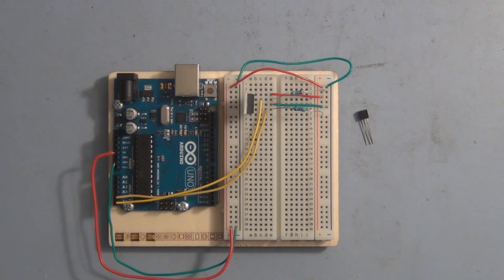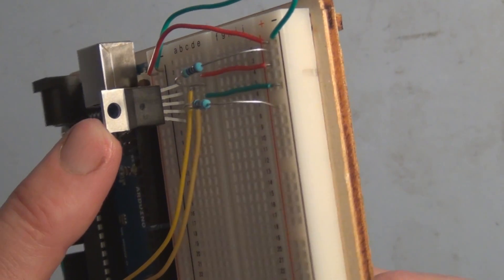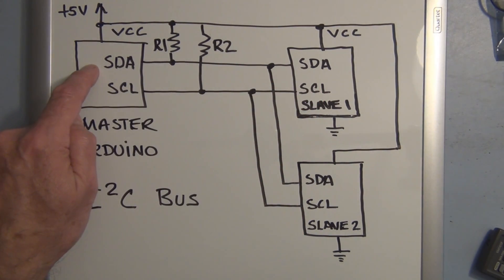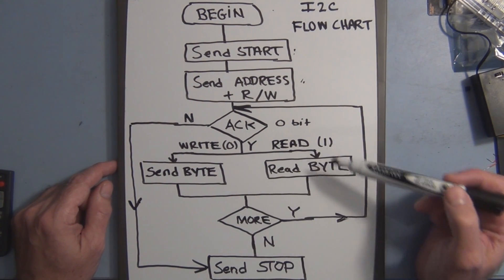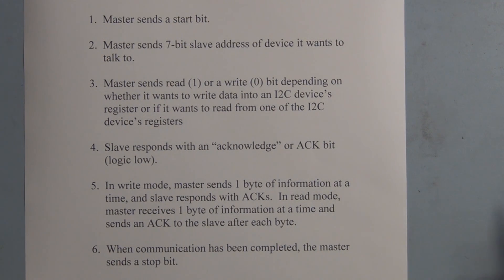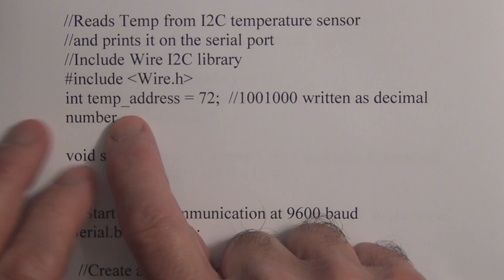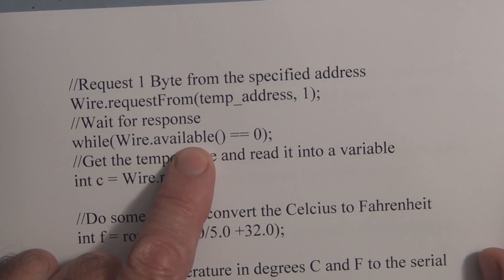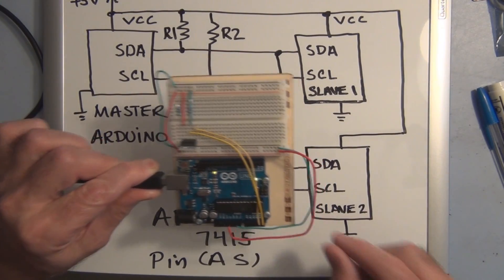Arduino I2C Tutorial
How to communicate with I2C capable devices using the Arduino.  The Arduino's ATmega chip also has an I2C microcontroller that you can gain access to by using Arduino's Wire.h library.  Pins A4 and A5 become the SDA and SCL connections for I2C communications.